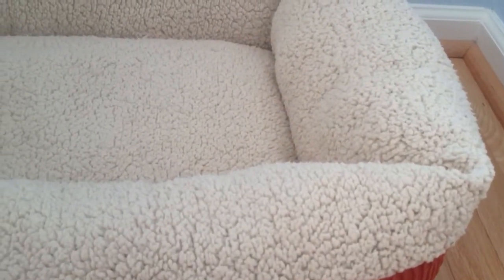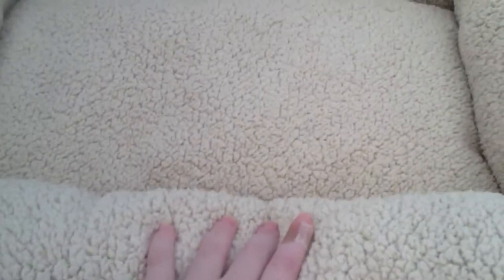Petmate Aspen Pet Self-Warming Bed product review, video 1